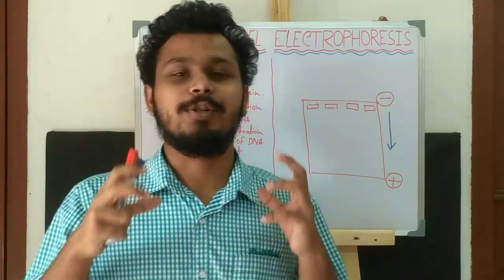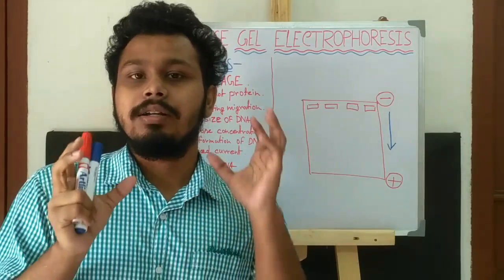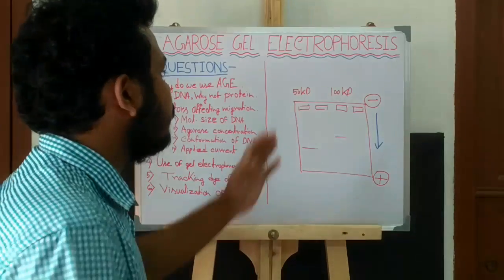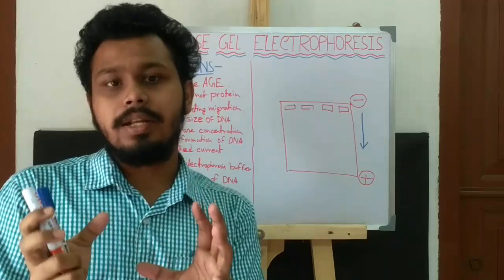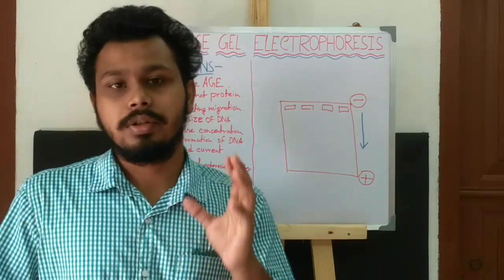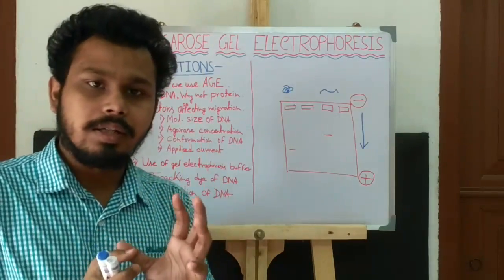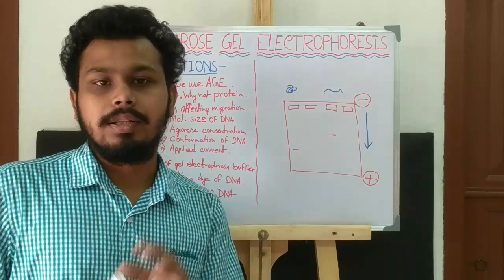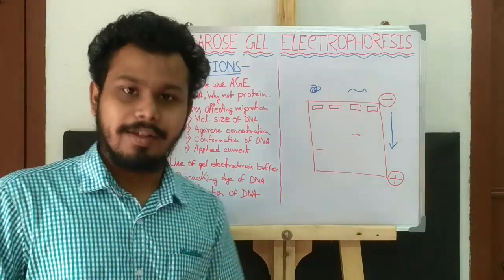Agarose gel electrophoresis | principle and explanation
Agarose gel electrophoresis is a method of gel electrophoresis used to separate a mixed population of macromolecules such as DNA or proteins in a matrix of agarose. The proteins may be separated by charge and/or size (isoelectric focusing agarose electrophoresis is essentially size independent), and the DNA and RNA fragments by length.[1] Biomolecules are separated by applying an electric field to move the charged molecules through an agarose matrix, and the biomolecules are separated by size in the agarose gel matrix.[2]  Most agarose gels used are between 0.7 - 2% dissolved in a suitable electrophoresis buffer.

Agarose gel has large pore size and good gel strength, making it suitable as an anticonvection medium for the electrophoresis of DNA and large protein molecules. The pore size of a 1% gel has been estimated from 100 nm to 200-500 nm

What is the use of gel electrophoresis buffer?
Buffers in gel electrophoresis are used to provide ions that carry a current and to maintain the pH at a relatively constant value. There are a number of buffers used for electrophoresis. The most common being, for nucleic acids Tris/Acetate/EDTA (TAE), Tris/Borate/EDTA (TBE).